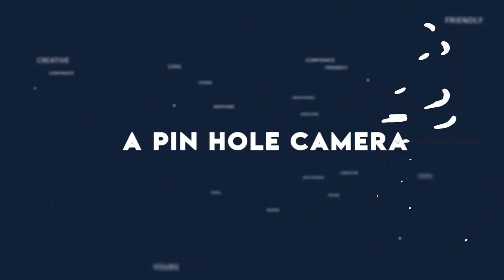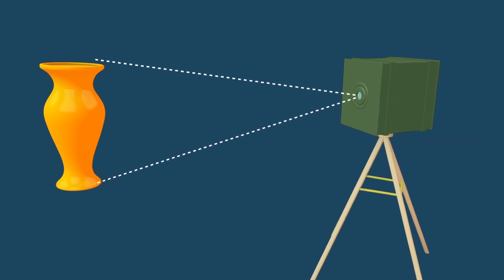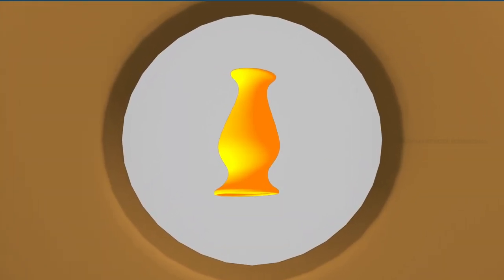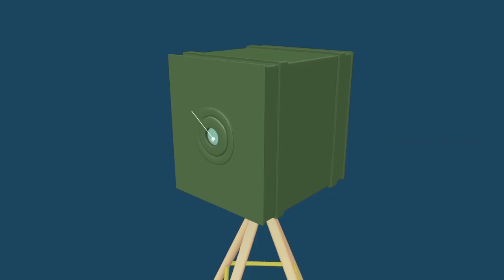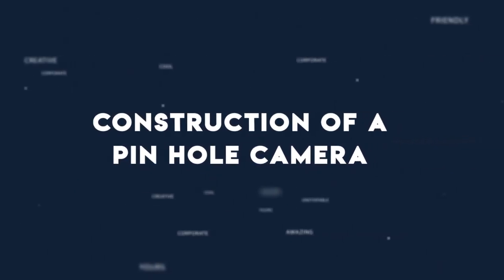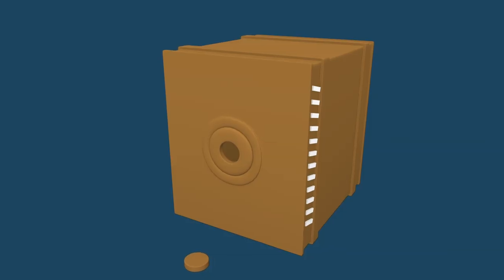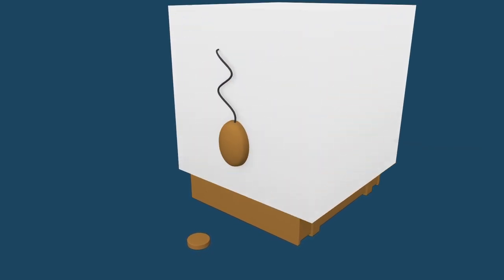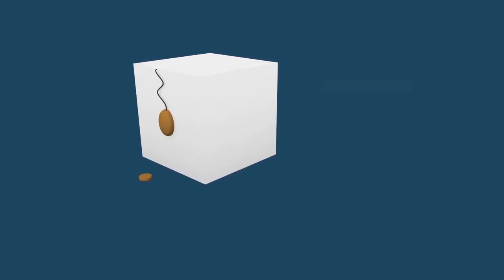What is a Pinhole Camera and How does it work? | Class 11 | Studious |3d Animation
A pinhole camera is a simple camera without a lens and with a single small aperture, a pinhole -- effectively a light-proof box with a small hole in one side. In this video see how a pinhole camera works and construction of pinhole camera